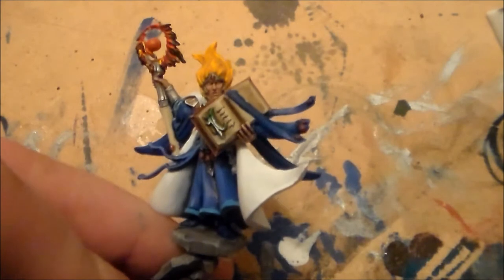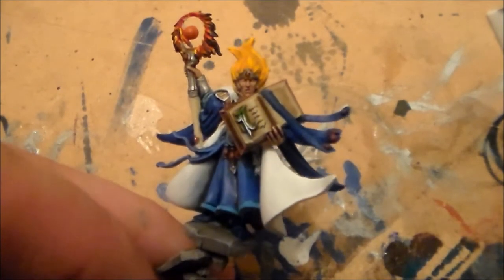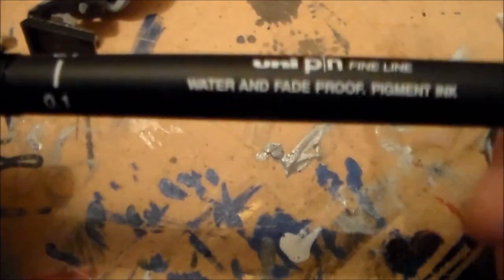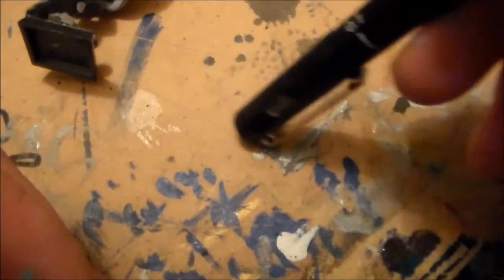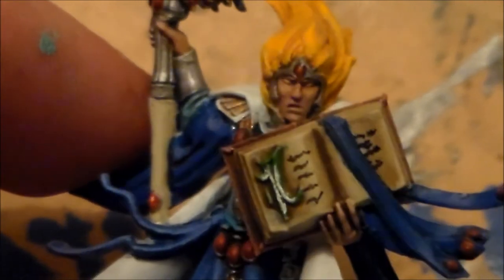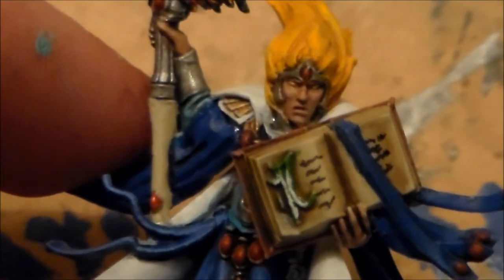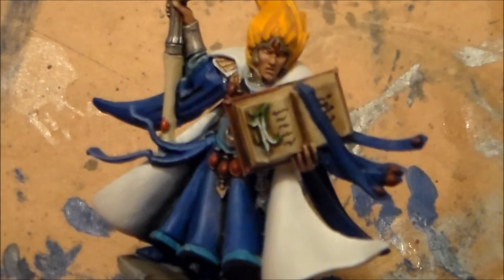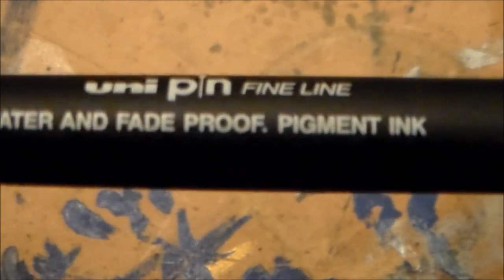Using detail pens on models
A handy way to do fine detail lines on your models